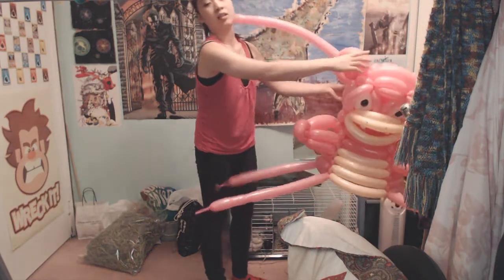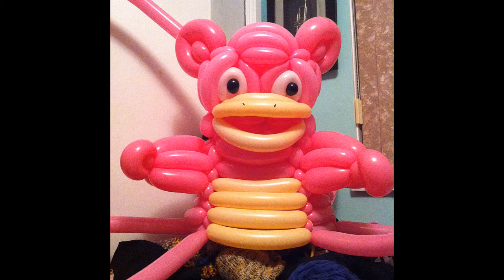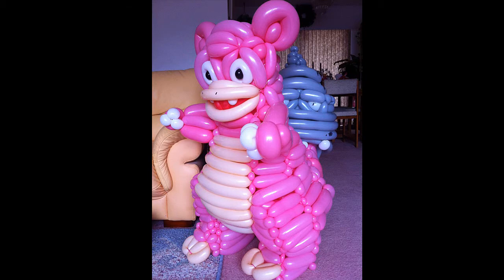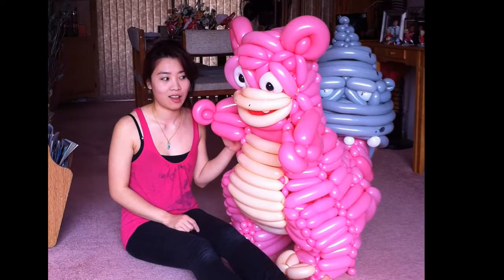E Makes: Slowbro Balloon!!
Finally! It's done!

I won't be posting anymore videos til next week so I figured I'd post this today. I was saving it for Friday but there's a lot going on this week... Plus Fan Expo! I'll have some details about that when its over!! Thanks for waiting so patiently. I hope you guys like it!

Share/Comment/Like! I love to see some support!

Time to study now...

-E

P.S.

I'm sorry if I seem drunk or something.. I was really tired but thought it'd be a good idea to do "logs" while I was making it and I only ended up making 2...